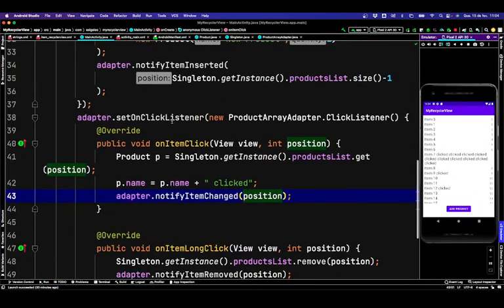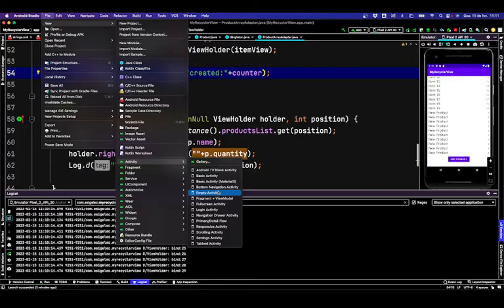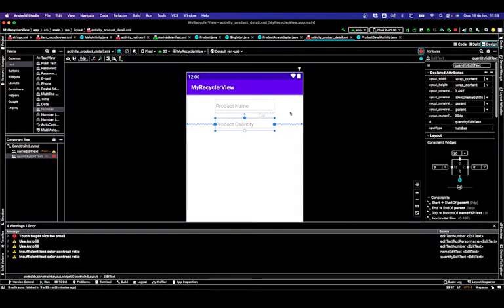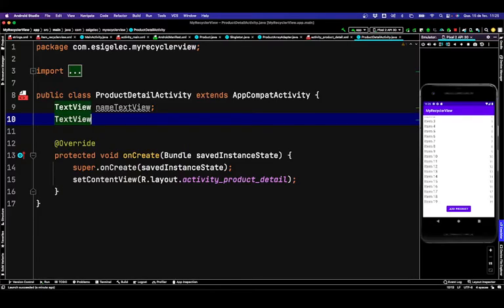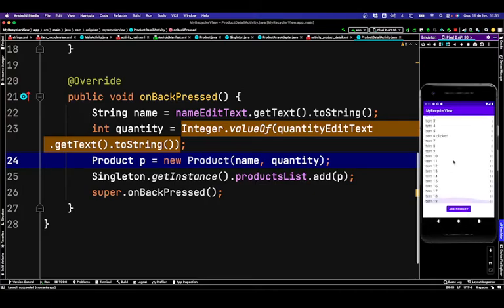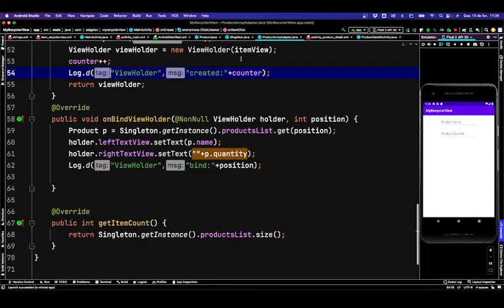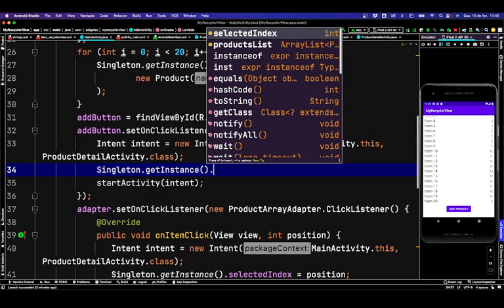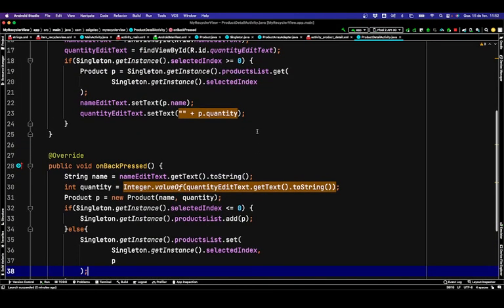Class 15/02/2023 RecyclerView - Part 2